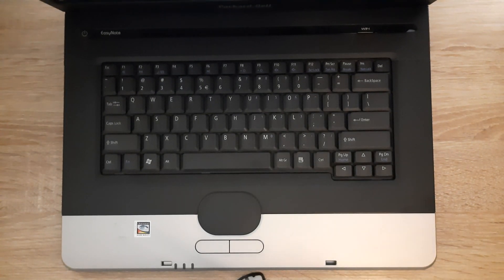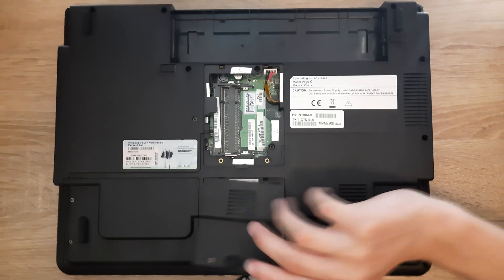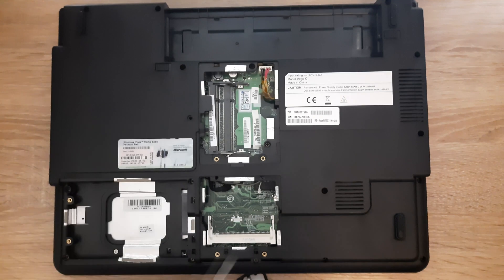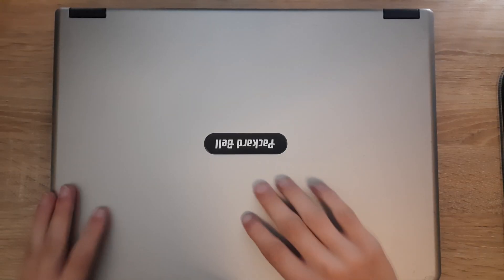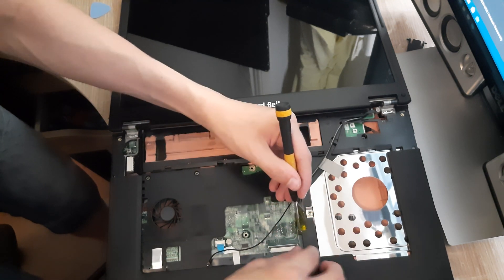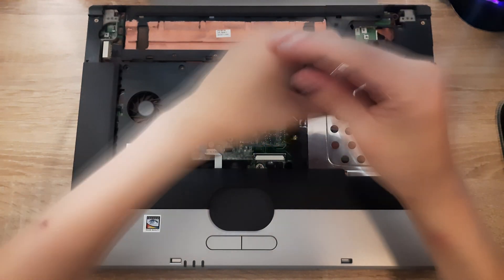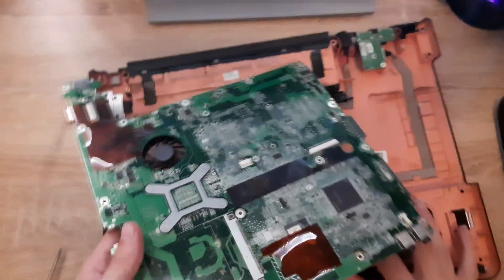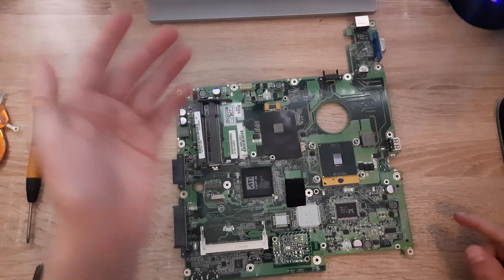How to replace the thermal paste/clean the heatsink of the Packard Bell Easynote MZ35 laptop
In this video I'll show you how to replace the thermal paste/ clean the heatsink of the packard bell easynote MZ35

Gear used:
Camera: Galaxy M21

Pc Specs:
i5-2400
8GB DDR3
Gigabyte HD6970
ASRock B75 PRo3
C300 128GB
CM GX750 Bronze
Bitfenix Neos